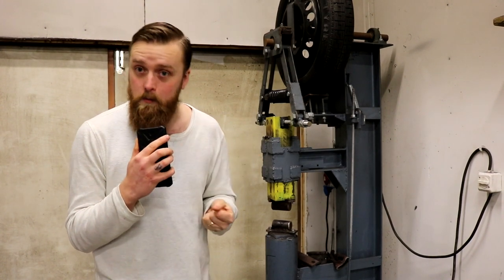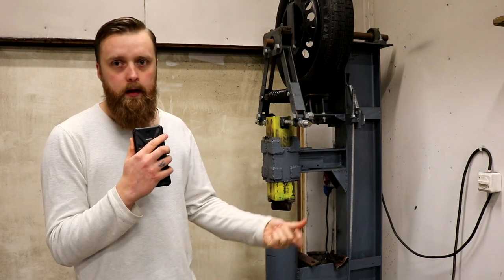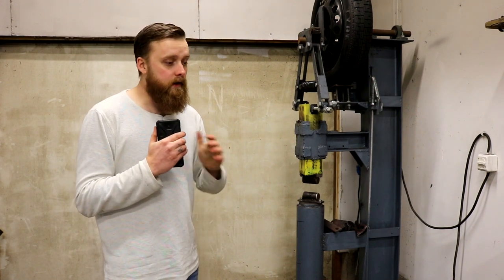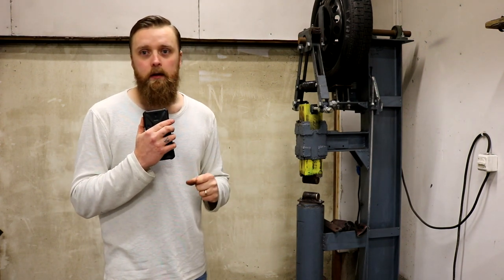Tire Hammer Build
It is finally complete!
In this video i hope to answer alot of questions that i had when i embarked on this journey. Some parts of the hammer is pretty straight forward but there are other parts or "concepts" that takes a while to figure out. My hope is to ease the struggle of figuring out what the different parts do and how they work. Remember that you can always pause and go back to look at different parts and copy and/or imporve what i did.

Good luck!

If you want to see more of what i do please go to my instagram